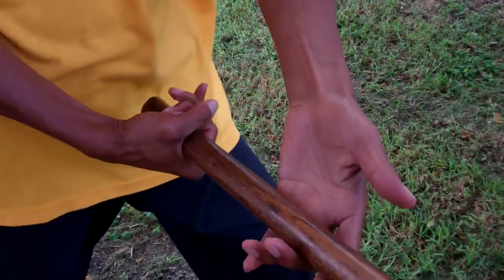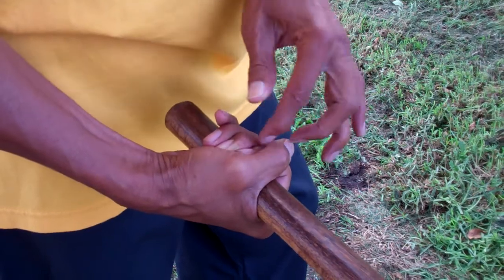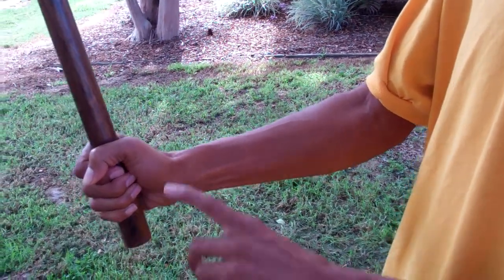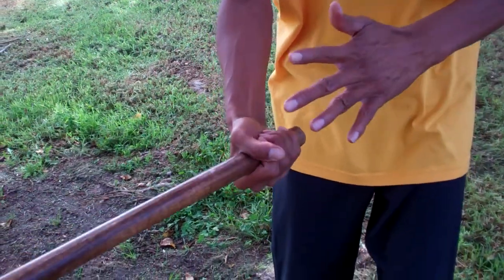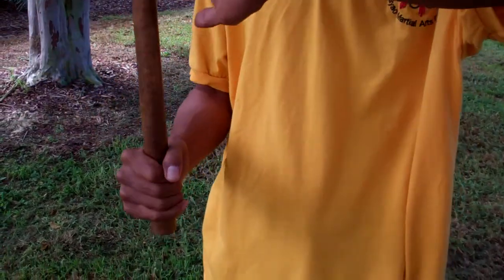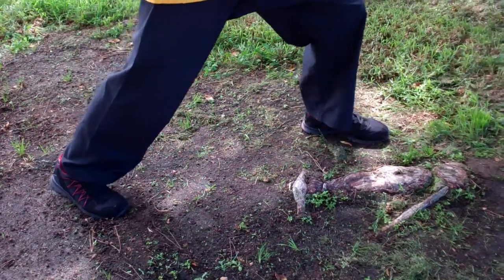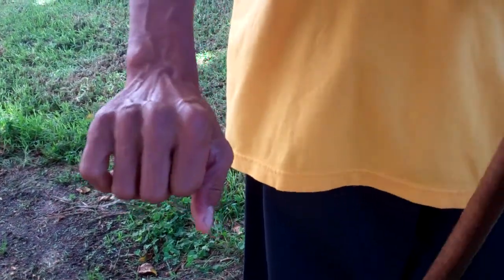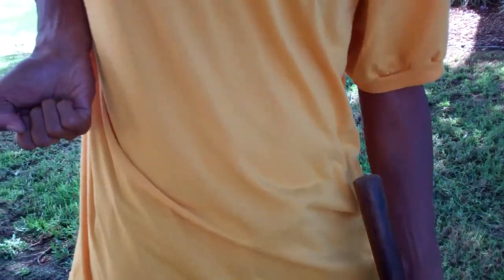GripandTwirling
Mechanics of grip and twirling.